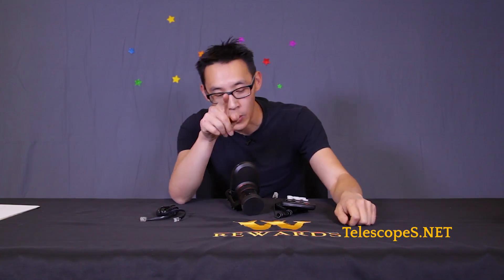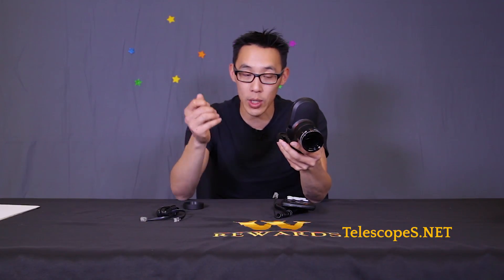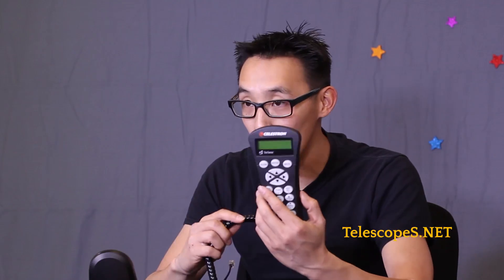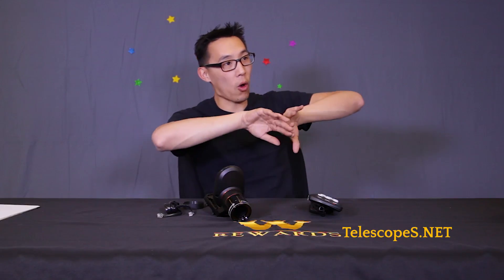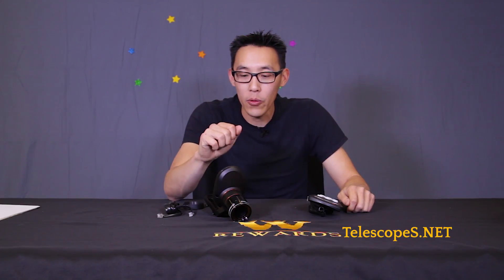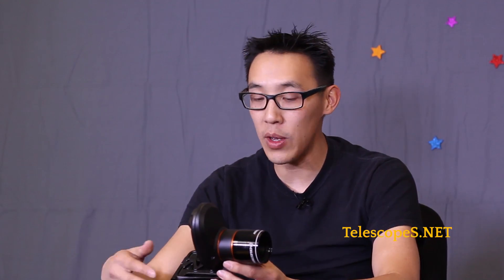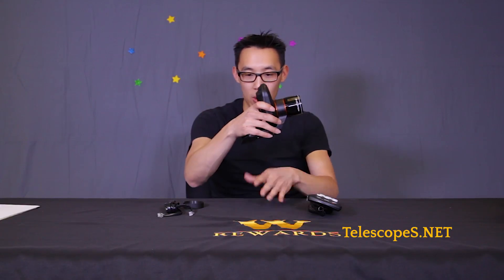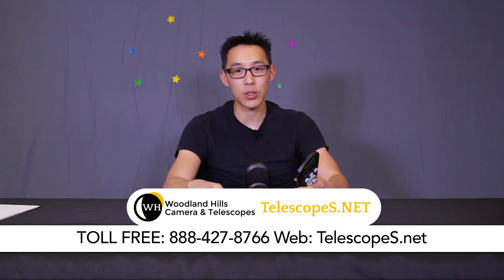Celestron StarSense AutoAlign Telescope Automated Alignment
Celestron's StarSense AutoAlign connects to your Celestron mount and provides an automated mode of alignment using a small digital camera.  By simply pinpointing any two or three random stars in the night sky, the StarSense will detect your telescope position and adjust for perfect alignment.  Equipped with Sky Tour, with the touch of a button you'll be slewing to the best objects that are visible to you at that moment.  Setting up your telescope has never been easier.